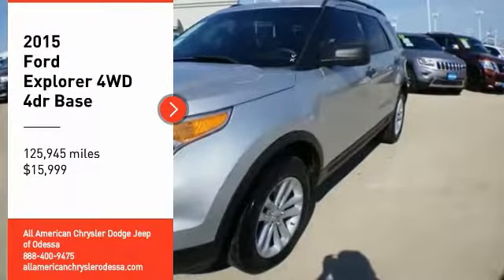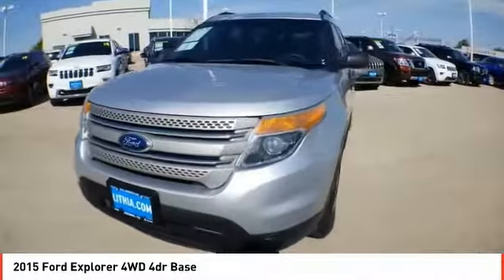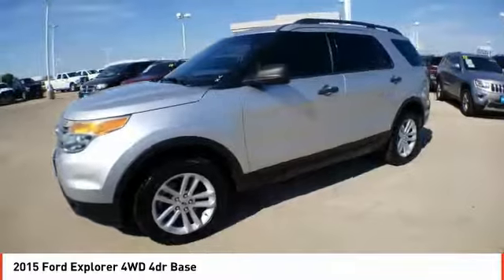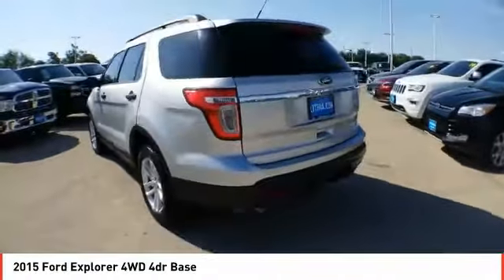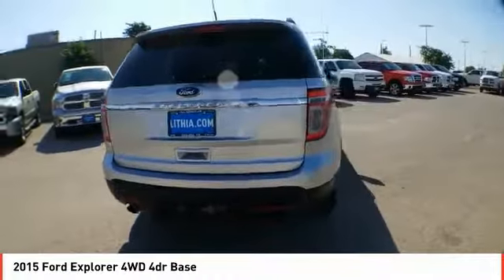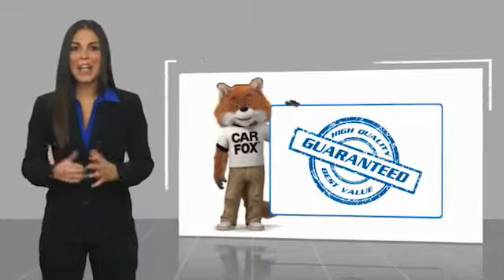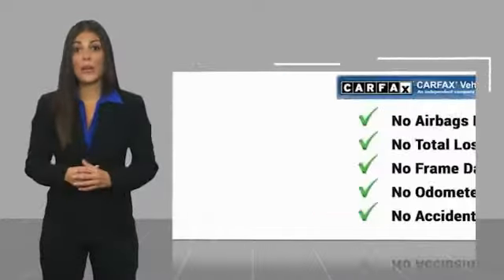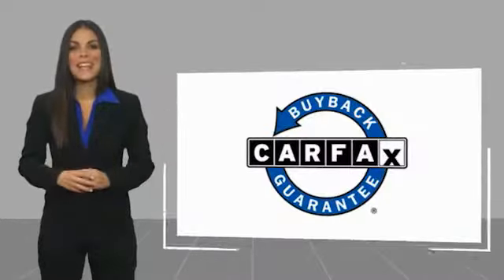2015 Ford Explorer Odessa TX FGB03899A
2015 Ford Explorer 4WD 4dr Base

MEDIUM LIGHT STONE, CLOTH BUCKET SEATS -inc: 6-way power driver w/manual lumbar and recline and 4-wa interior, Base trim. CARFAX 1-Owner. Third Row Seat, Flex Fuel, iPod/MP3 Input, CD Player, Aluminum Wheels, 4x4, Rear Air. READ MORE! KEY FEATURES INCLUDE Third Row Seat, 4x4, Rear Air, Flex Fuel, iPod/MP3 Input, CD Player, Aluminum Wheels Rear Spoiler, MP3 Player, Keyless Entry, Privacy Glass, Child Safety Locks. Ford Base with MEDIUM LIGHT STONE, CLOTH BUCKET SEATS -inc: 6-way power driver w/manual lumbar and recline and 4-wa interior features a V6 Cylinder Engine with 290 HP at 6500 RPM*. VEHICLE REVIEWS Edmunds.com's review says Materials are attractive and luxurious, with a soft-touch dashboard and precise-feeling controls. The front seats are very supportive, and the cabin is particularly quiet as well.. WHO WE ARE Call us up or stop on by! Let's face it: the car buying experience is a big decision. That is why the sales family at All American Chrysler Jeep Dodge of Odessa strives to a hassle free customer experience. Feel free to browse our new and pre-owned inventories of Chrysler, Dodge and Jeep vehicles. Our full service dealership is located in Odessa, TX, and we strive for every customer to leave satisfied! Plus TT&L and fees. Price contains all applicable dealer incentives and non-limited factory rebates. You may qualify for additional rebates; see dealer for details.